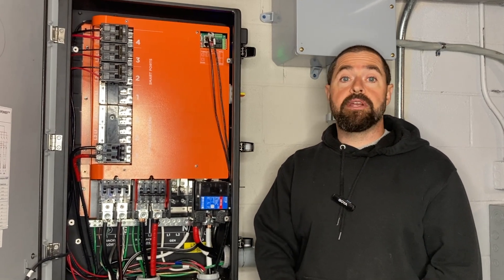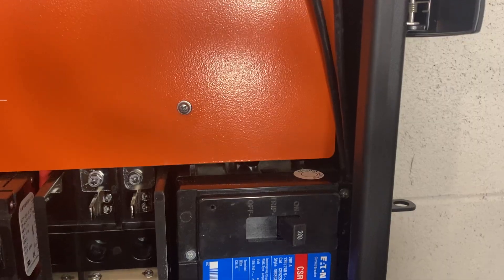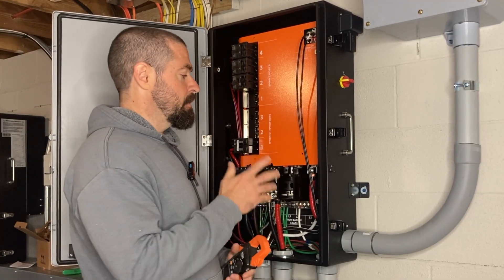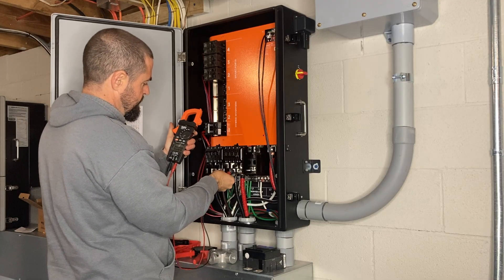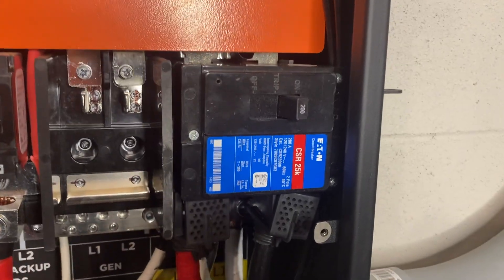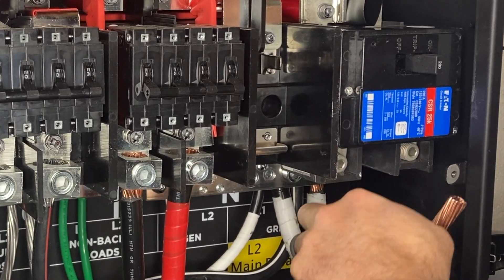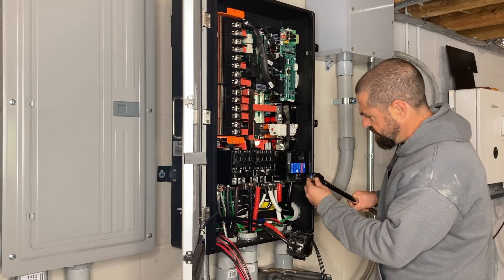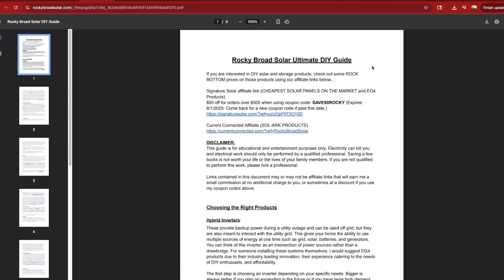Making the EG4 GridBoss MID Service Entrance Rated | Eaton CSR Main Breaker Installation Guide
In this video, I walk you through the process of installing an Eaton CSR main breaker inside the EG4 GridBoss MID to make the system service entrance rated. This modification allows you to safely and legally use the GridBoss MID as the main service disconnect, which is required in many installations where the utility service feeds directly into the EG4 GridBoss.

We’ll cover:
✅ Why a main breaker is required for service entrance applications
✅ Selecting and installing the correct Eaton CSR breaker
✅ Wiring considerations and NEC compliance
✅ Safety and labeling tips for inspection approval

If you’re setting up an EG4 GridBoss MID, or looking to make your solar + storage system fully compliant and ready for grid-tied service, this step-by-step guide will help you understand what’s involved and why it matters.

⚡ Products Featured:

EG4 GridBOSS MID V2 | 200A Service Entrance

Eaton CSR2200N CH Main Breaker Kit, 200 Amp

Eaton CSR2125N Main Breaker Kit, 125 Amp